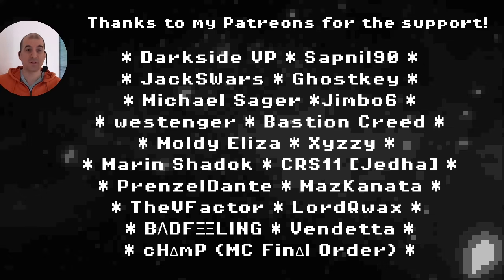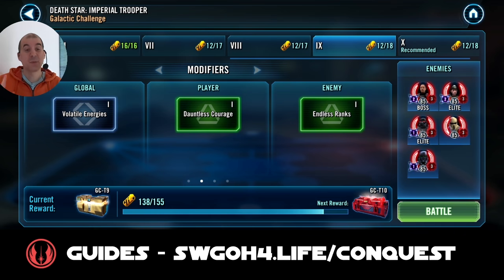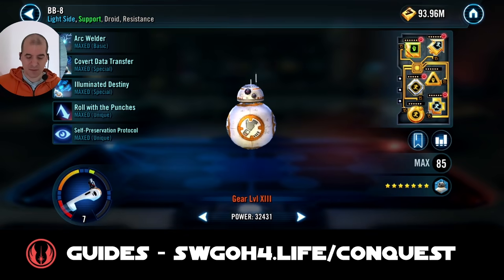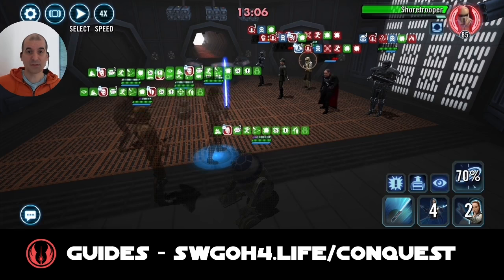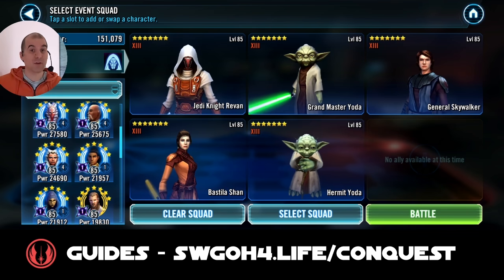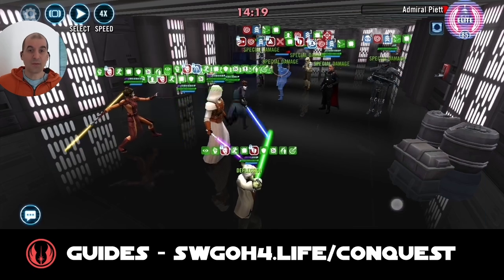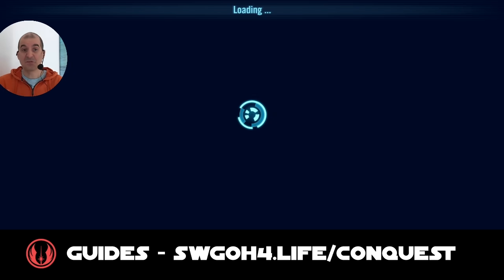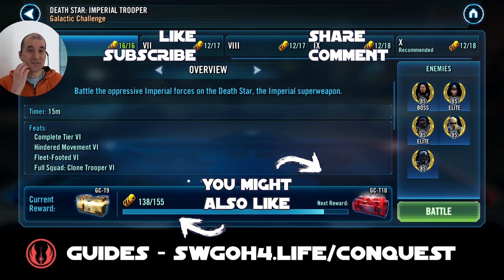TM Removal & Evasion Feat Tier 10 Death Start Clones vs Troopers Galactic Challenge | SWGOH GC IT X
00:00 Challenge Overview
04:43 TM Removal
10:11 Evasion
16:01 501st Tier X Fail
17:57 501st Tier VI Win